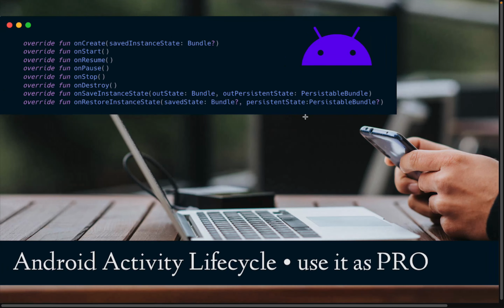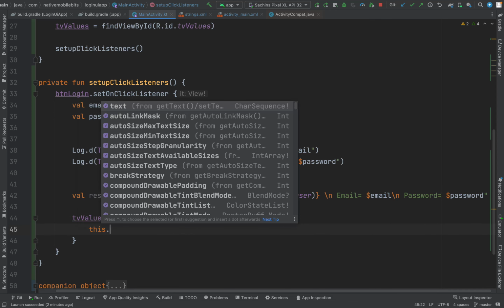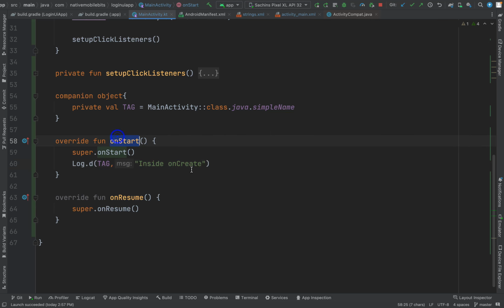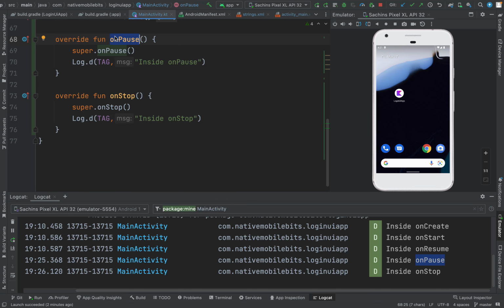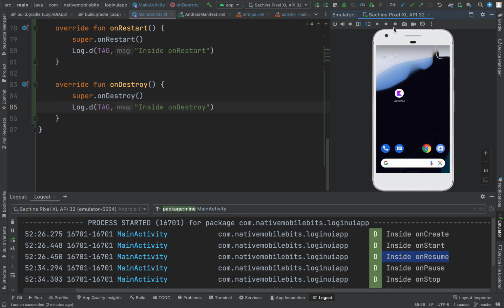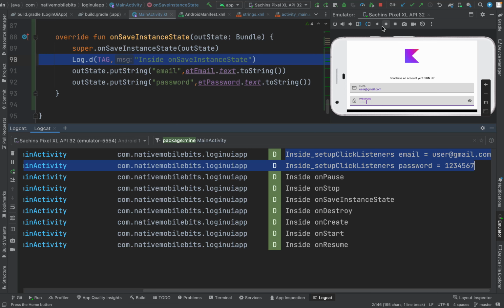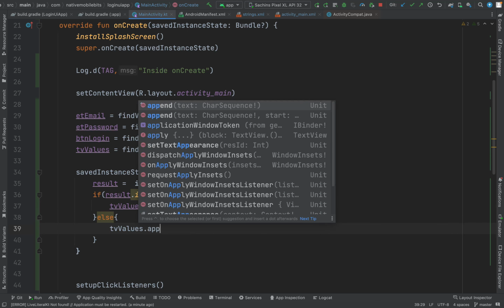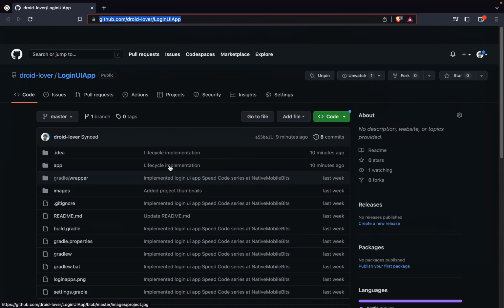Android Activity Lifecycle • use it as PRO • 2026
This is the fourth  video of our Roadmap to be a Google associate Android Apps developer.

We will learn One of the most important concept of Android in this video-
Lesson 42-

⭐ Activity Lifecycles
⭐ Why we need activity lifecycle
⭐ without this what errors we face in our apps
⭐ How to fix those errors, in One Complete Project App.
⭐ How to Survive App orientation change and don't loose any data.

By the end of this video, you should be able to learn about Android Activity Lifecycle  ✅